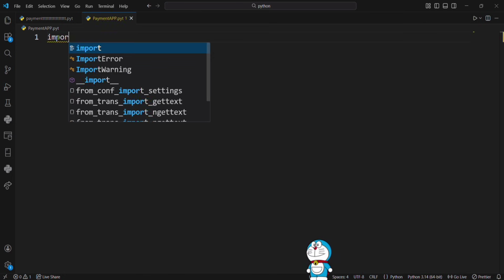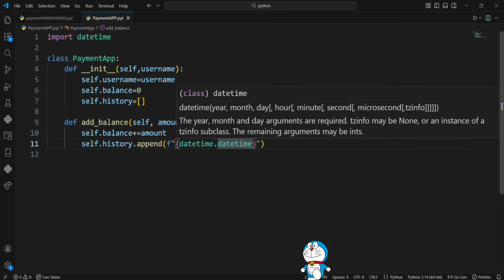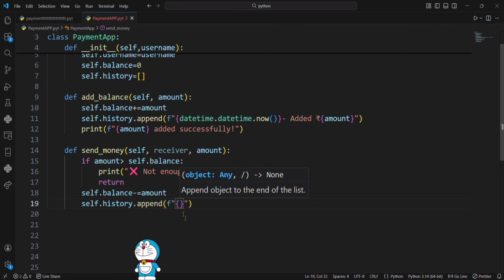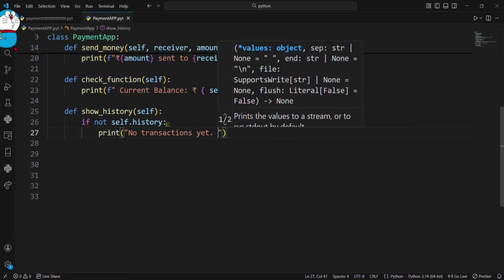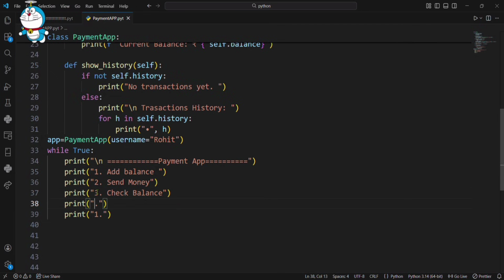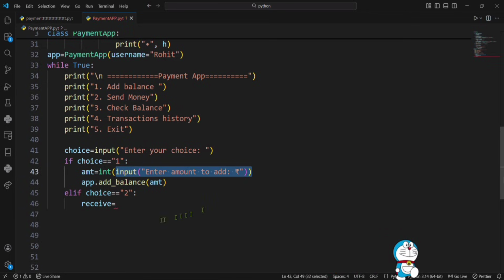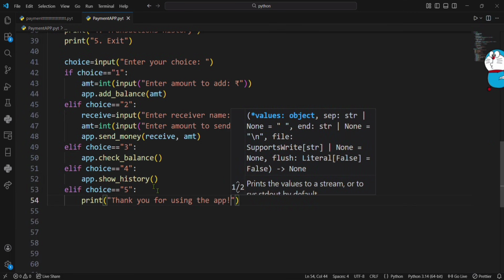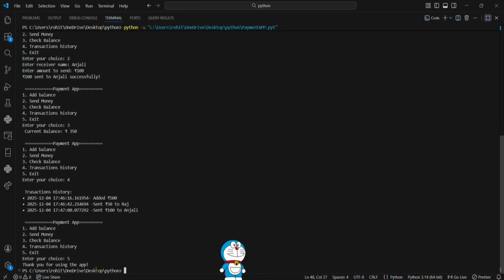Creating a Payment Wallet App - Python Tutorial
In this video, you will learn how to build a Simple Payment App in Python using Object-Oriented Programming (OOP).
This beginner-friendly project includes features like Add Balance, Send Money, Check Balance, and Transaction History.
Perfect for students, beginners, and Python project submissions.

If you're preparing for Python interviews or want to upload a project for college, this tutorial is a great choice!

✔ Class & Object Implementation
✔ Wallet Balance System
✔ Sending Money Function
✔ Transaction History
✔ Real-time Timestamp Logging
✔ Clean & Structured Python Code

🖥 Project Features

Add Money

Send Money

Check Wallet Balance

View Transaction History

Real-time Timestamps

Easy-to-understand code

Beginner-friendly console UI

python project
python payment app
python wallet app
python oop project
python console application
python programming
python projects for beginners
simple python project
digital wallet python
send money python code
add balance python program
python full project
python with source code
python practice project
payment app python project
python timestamp project
python beginner project 2025
python code explained
python programming tutorial
python project idea
python class tutorial
python advanced project
python real time project
python app source code
python programming for students
python engineering project
python assignment project
python code for beginners
python software project